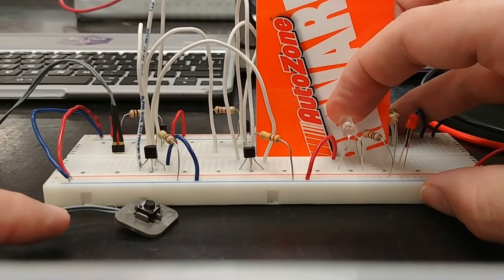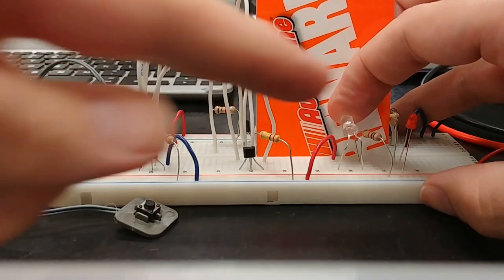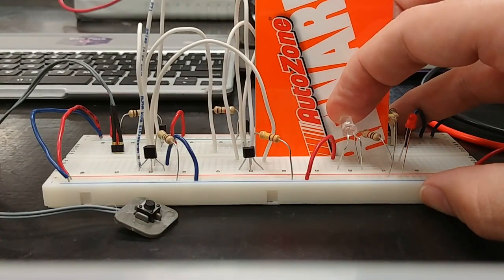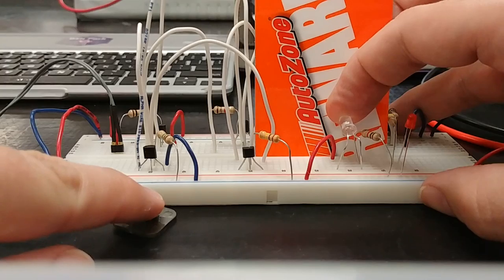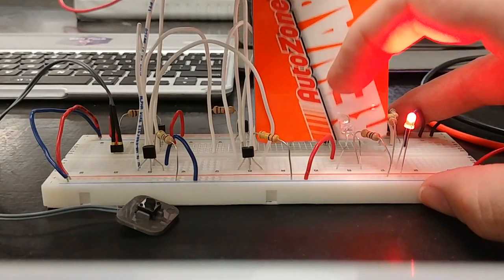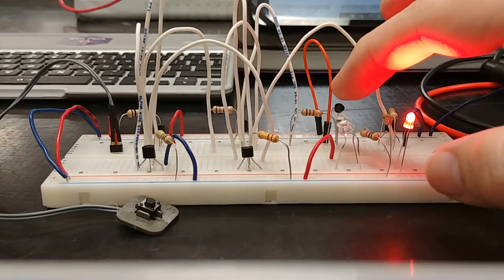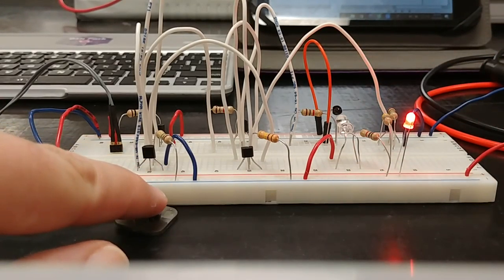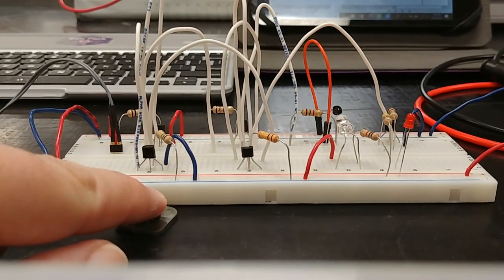OU group 29 CMOS LED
MOSFET lab part 2, experiment 5